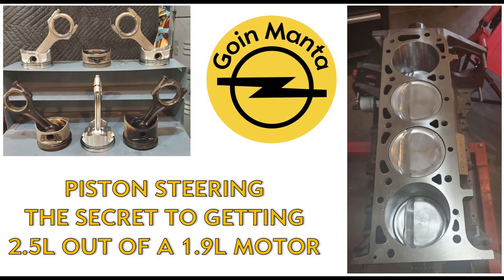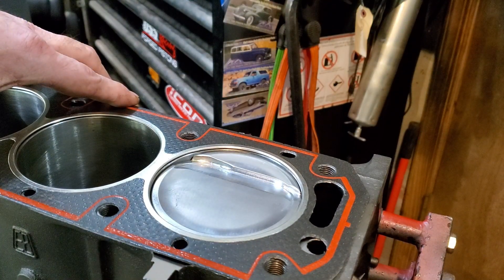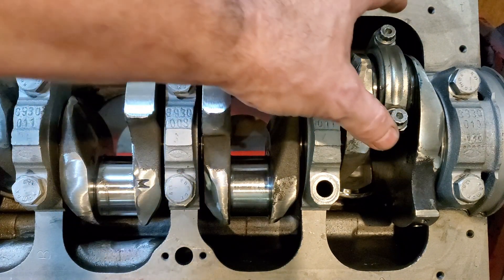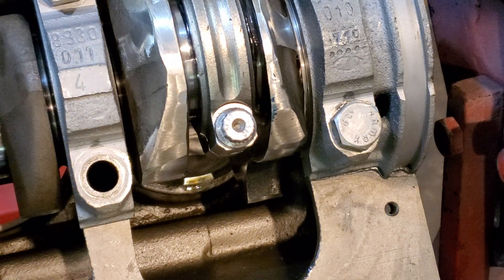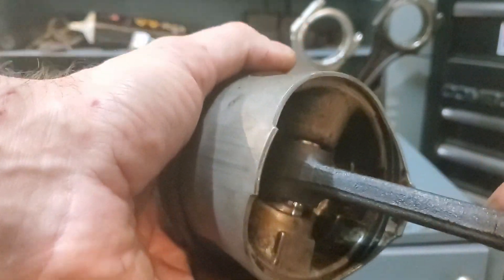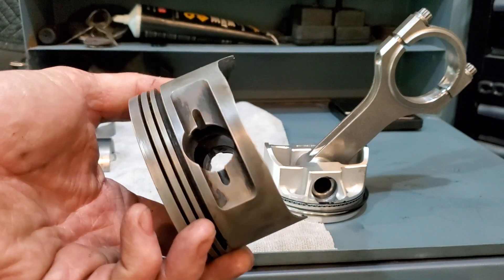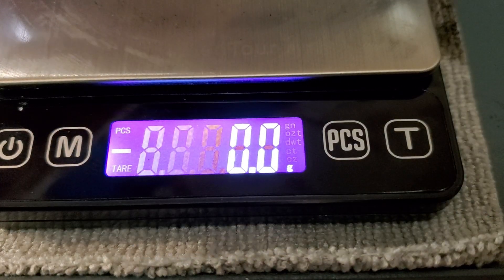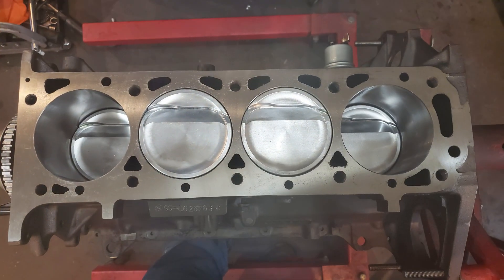What is Piston Steering ? How is it done ? Using the technique on a Diesel Crank w/ larger journals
How to use a crank with a wider rod journal than rod ?

You use the Piston Steering technique.

Using this technique you can use a 2.3L Diesel crank, w/ custom rods and pistons for a upgrade in displacement.

This method works well for race motors that often get torn back down regularly. Using it on a street motor is not recommended due to the stress and wear on the rings which can lead to blow by within a few hundred miles of hard use, especailly if you don't use a thicker head gasket.

For more info on availability of custom motors and Rebuilt Getrag 240 5 speeds.

1:04 - The Bore
1:26 - MLS ( Multi-Layer Steel Head Gasket )
2:30 - 2.3L Diesel Crank
3:24 - Block modifications
4:24 - Piston Steering the Rod
5:38 - Standard CIH pistons vs Custom
6:30 - Bitter SC Manztel 3.9L Piston
7:20 - Piston Assembly Wieght
8:06 - Clay Testing for Valve Clearance

Model Clay used for testing engine: